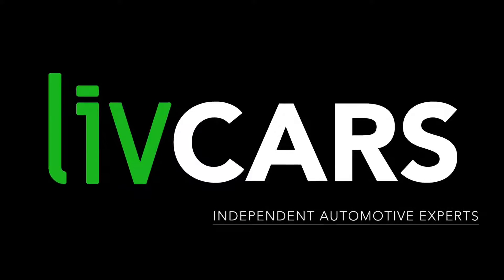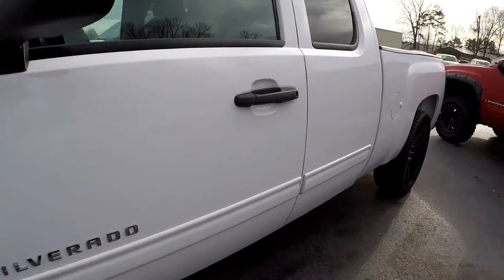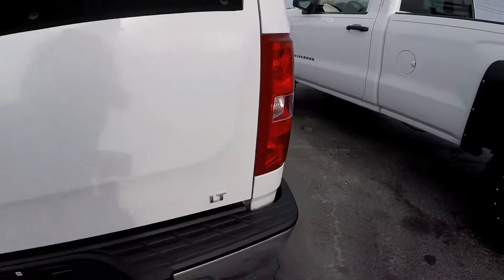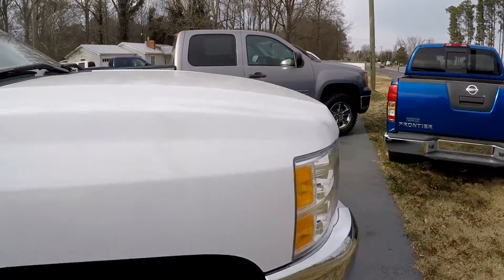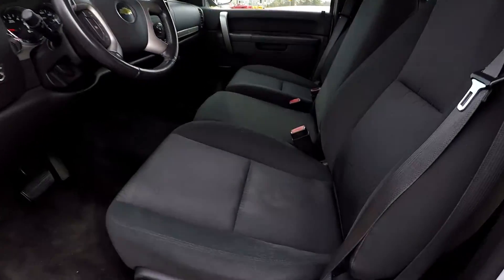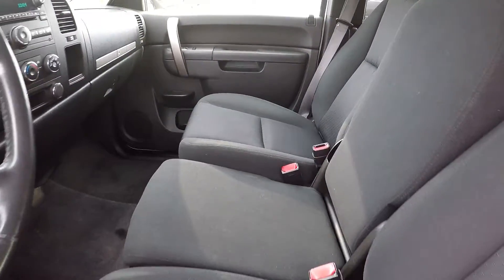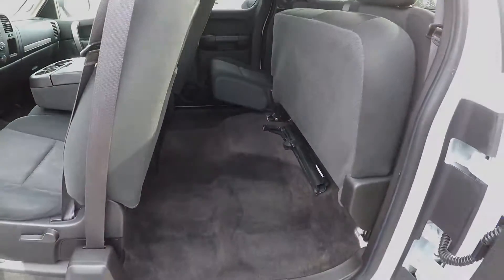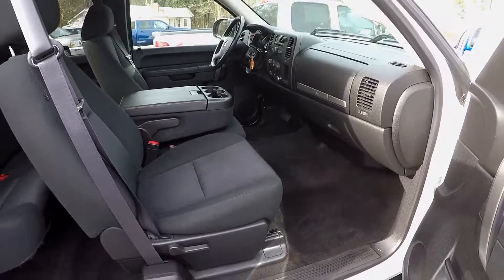2013 Chevrolet Silverado P81